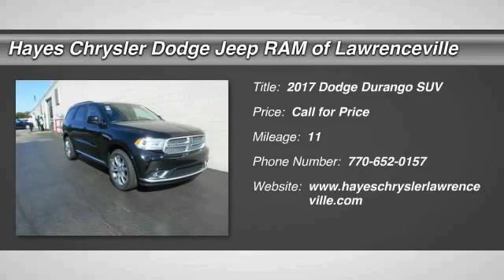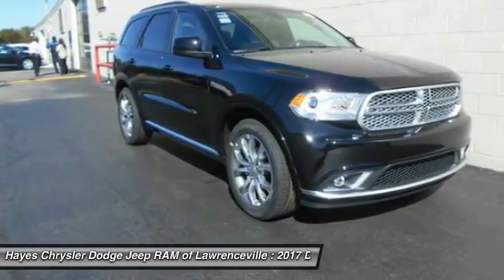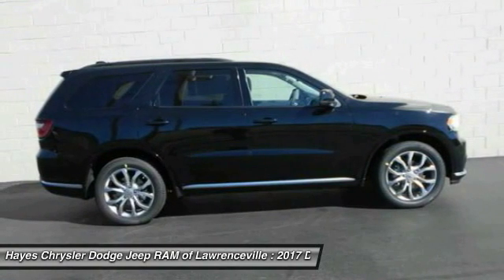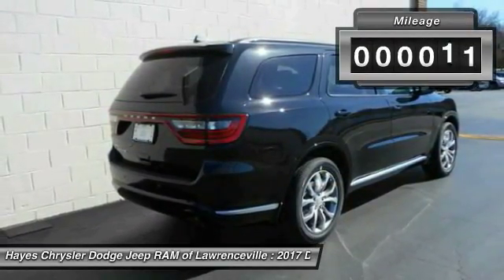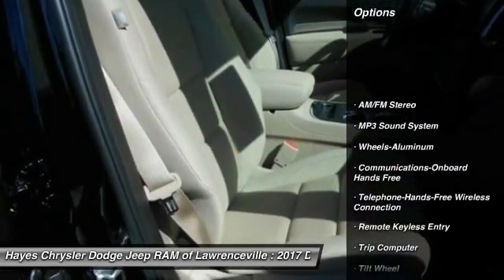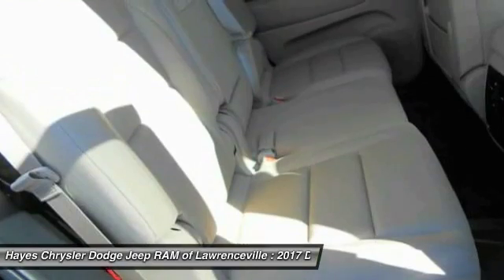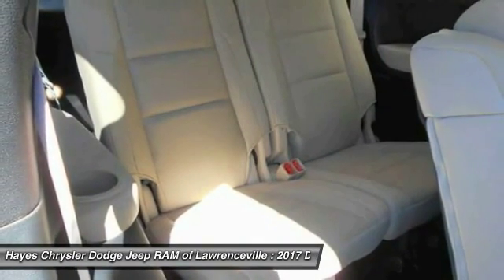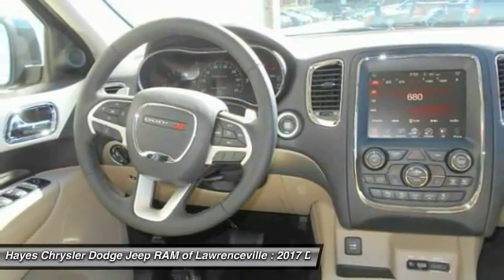2017 Dodge Durango Lawrenceville GA L740030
2017 Dodge Durango

You NEED to see this wagon! You'll NEVER pay too much at Hayes Chrysler Dodge Jeep of Lawrenceville! brbrIf you're looking for comfort and reliability that won't cost you tens of thousands then come check out this wagon today. The exclusivity of this fantastic Durango means it is sure to be a favorite among our more educated buyers. brbrGeorgia's Dealer Rater Dealer of the Year for 3 years in a row. 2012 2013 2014.  For Over 40 years and 3 generations our motto is and will always be Welcome to the Family***Hayes in Lawrenceville!